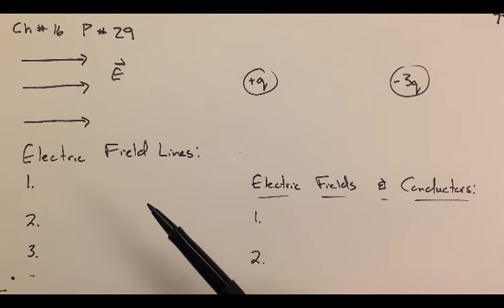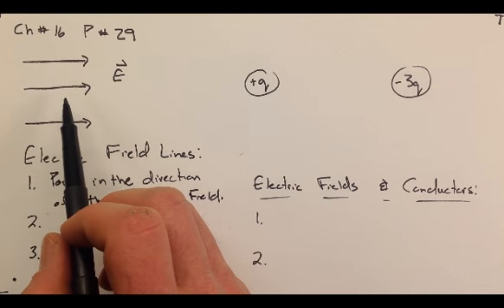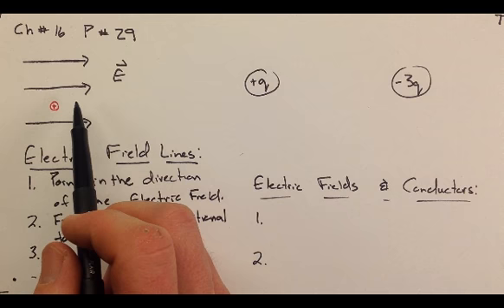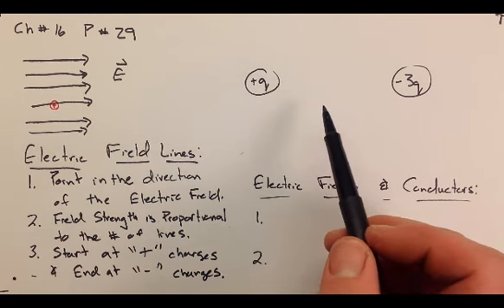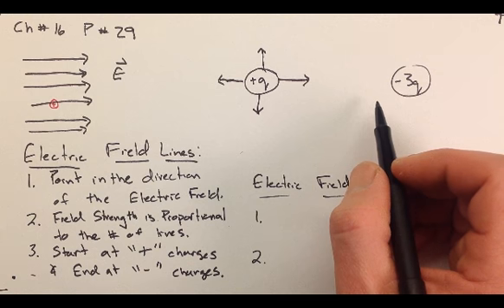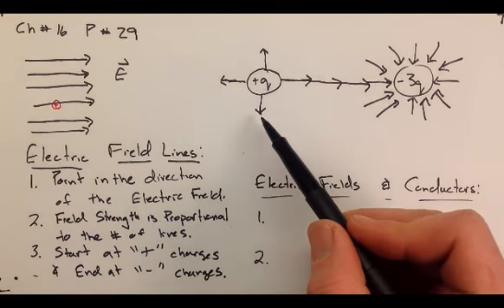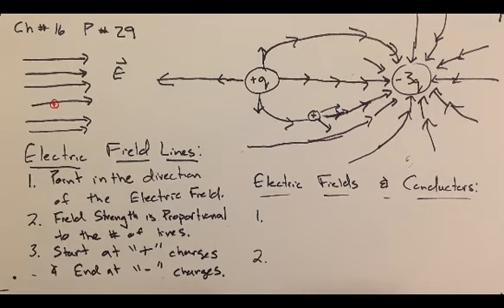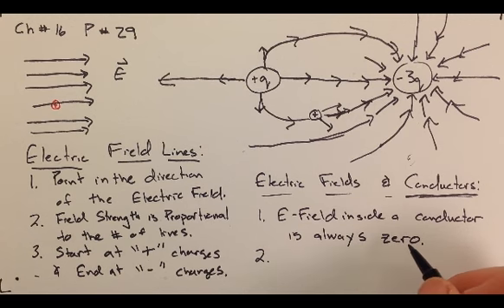AP Physics Ch#16 P#29.mp4